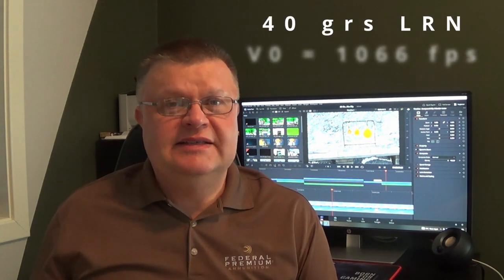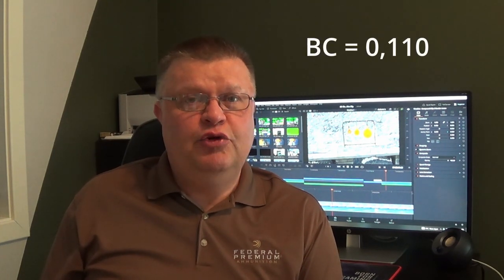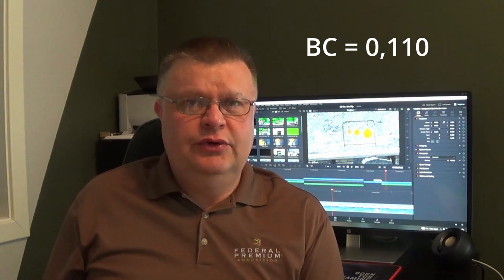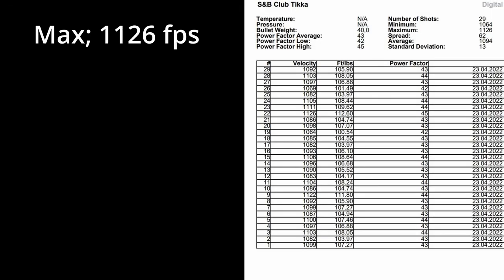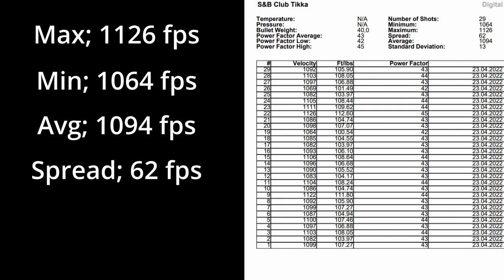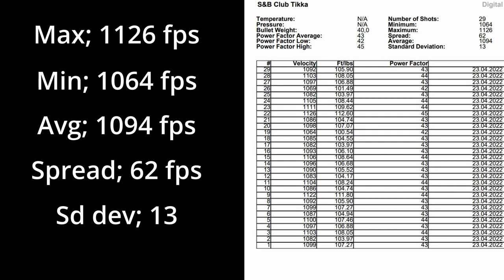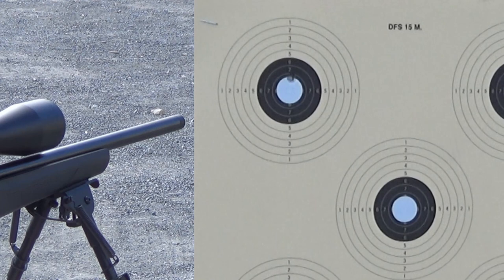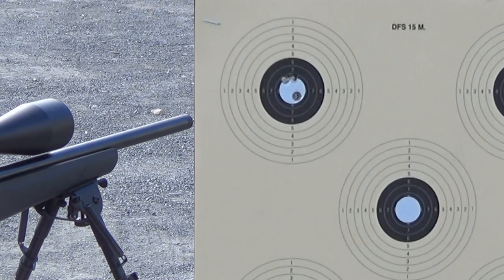Sellier & Bellot Club, Tikka T1X 50yards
The Sellier & Bellot Club is a budget .22lr cartrigde intended for both rifles and pistols. Today I'll be shooting it at 50 yards in my Tikka T1X. S&B have a lot of information on this cartridge on their webpage so if you would like more info please check them out.
The weather conditions was terrible when I performed the test, to it is a little unfair tho the Club. I'm sure it would do much better in calm conditions. But with limited access to the range becausa a LVL III match it was eiter shooting in wind, or no shooting at all.
Have you tried this ammo? Leave a comment on your results.

In the list below you can see all the .22lr rimfire ammo I'll be testing(plus a few more...).
Eley Tenex Biathlon
Eley Tenex
Eley Team
Eley Subsonic
Eley Standard
Eley Sport
Eley Match pistol
Eley Match
Eley Match Biathlon
Eley High Velocity HP
Eley Force HV
Eley Force HV HP
Eley Contact subsonic
Eley Club
Eley Biathlon club
Eley Pistol Plus
CCI Velocitor
CCI Stinger
CCI Mini Mag solid
CCI Mini Mag HP
CCI Standard
CCI Sub-sonic
CCI Segmented HP HV
CCI Quiet-22 Segmented HP
CCI Quiet LRN Semi-auto
CCI Quiet LRN
CCI Blazer LRN
CCI Copper-22
CCI Pistol Match
CCI Stinger Vintage
Federal Automatch
Federal RPT
Federal 712 Game Shok
Federal American Eagle CP
Federal Prem.Hunter Match
Federal Am.Eagle Suppressed
Federal Black box
Federal Champion
Federal High Velocity LRN
Norma TAC-22
Norma Biathlon
Norma Subsonic
Norma 2
RWS Club
RWS High Velocity green
RWS High V Green Fragment
RWS High Velocity
RWS High Velocity HP
RWS Pistol Match
RWS Pistol Match SR
RWS R100
RWS R50
RWS Rifle Match
RWS Rifle Match S
RWS Semi Auto
RWS Subsonic HP
RWS Target pistol
RWS Target rifle
RWS R50 Vintage
RWS R Standard
RWS Special Match
SK Biathlon Sport
SK 22 Flatnose Basic
SK 22 Flatnose Match
SK 22 Longrange Match
SK 22 Rifle Match
SK 22 Semi Auto
SK 22 Standard Plus
SK Standard Plus vintage
SK 22 Magazine
SK 22 Pistol Match
SK 22 Pistol Match Spec
SK subsonic vintage
SK Rifle Match High Velocity
Magtech 40grs LRN CP
Magtech 40grs LRN SV
Magtech LRN HVBP 22A
Magtech LHP Subsonic 22D
Magtech LHP HYPV 22E
Magtech LHP High vel. 36gr
Lapua Biathlon X-treme
Lapua Center X
Lapua Midas+
Lapua Pistol King
Lapua Pistol OSP
Lapua Polar Biathlon
Lapua X-act
Winchester Laser 37grs
Winchester M22
Winchester SubsonicMax
Winchester Super X std velocity
Western X Super Match
Aguila Colibri/Super Colibri
Aguila Rifle Match Competition
Aguila Pistol Match Competition
Aguila Super Extra high vel cop
Aguila Super Extra std velocity
Remington Thunderbolt
Remington Viper TCSB
Remington Yellow Jacket
Remington Target RN
Remington Subsonic
Remington Peters
Fiocchi Maxac
Fiocch TT Soft
Fiocchi TT Winter
Fiocchi Performance
S&B High Velocity
S&B High Velocity lot 2
S&B Club/standard
Top Shot
Geco Rifle
Geco Semi Auto
Polski Vintage

Some are sold out, or unavailable at the moment, but I have 80+ of these at hand already. I will use my Tikka T1X with a Zeiss Conquest 6,5-20x50. Shooting will mostly be done prone, but I will be using a shootingrest when available.  Range is 110 yards. I will first run 10 shots over  the chronograph to get an accurate velocity reading(done last summer) and prep the bore for the ammo I will be testing that day. I will then shoot five five shots groups to obtain an average group size. I will be dividing ammo into  groups. They will be as follow; bulk, standard, match, high velocity, subsonic and specialtyammunition.
I'm looking forward to doing this test and share the results with you all!

Always use eye and ear protection when on the range, reloading or handling weapons. And first and foremost use your brain!